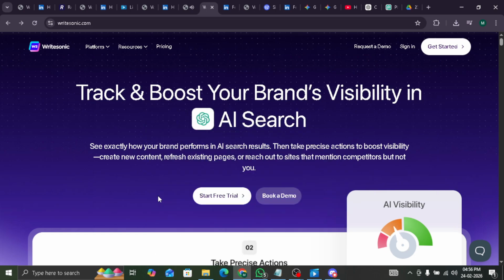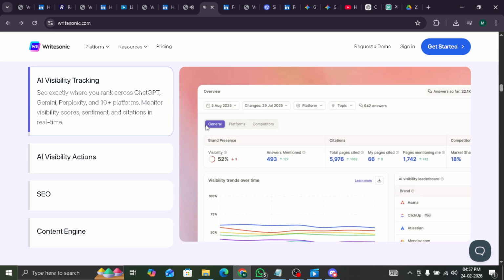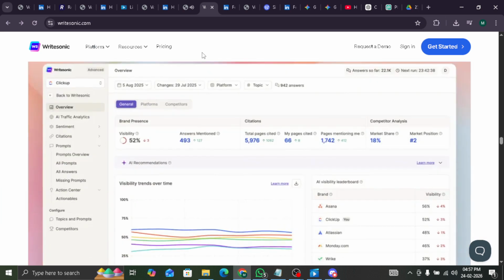How to Write Short LinkedIn Posts with AI Using Writesonic (2026 Guide)